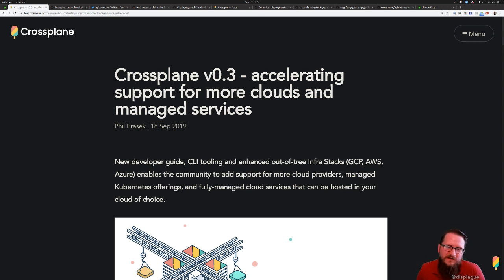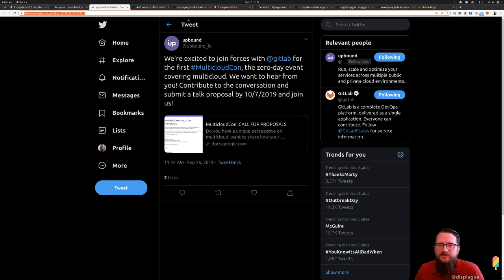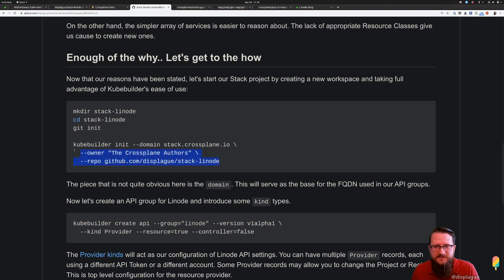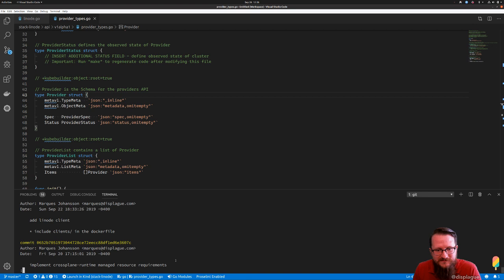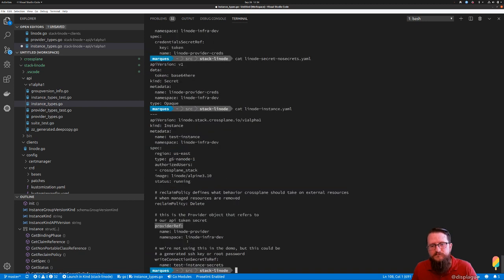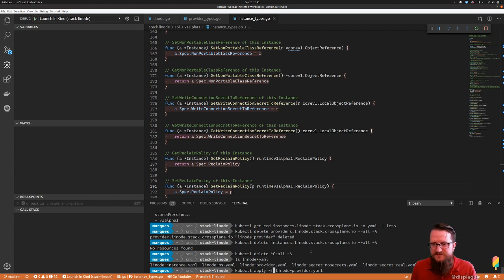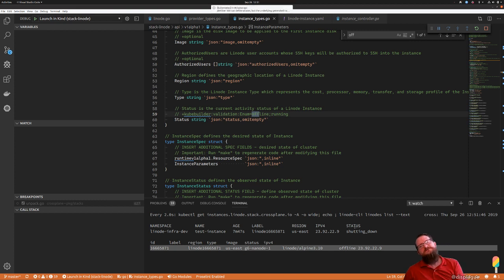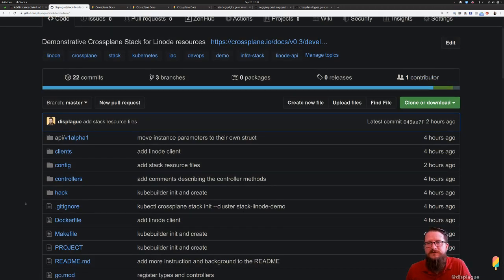TBS[3]: Yet Another Live Stack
We are back for the fourth episode of The Binding Status! We will explore yet another cloud provider stack following last week's v0.3 Crossplane release.